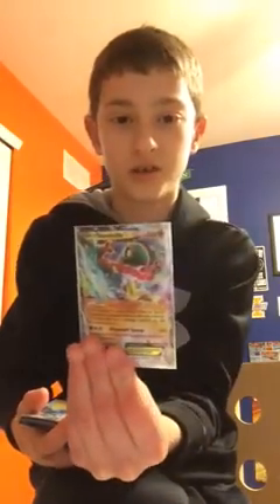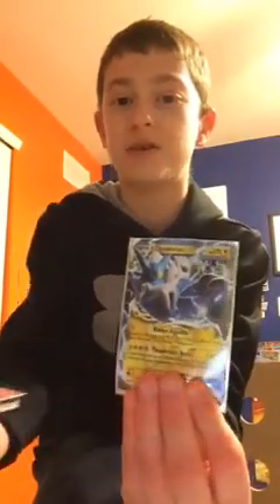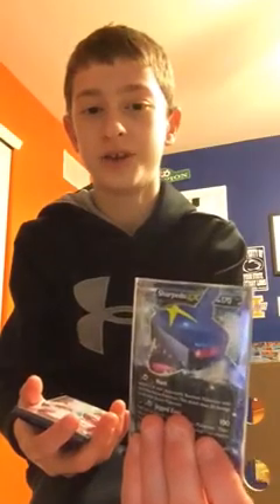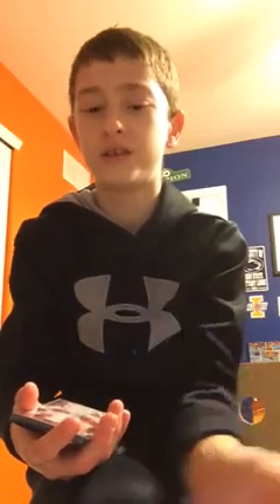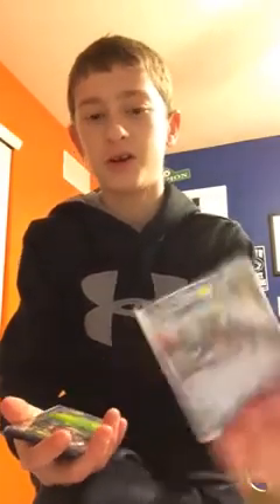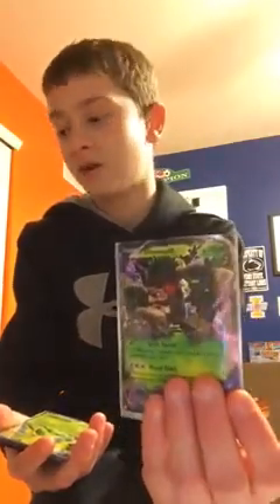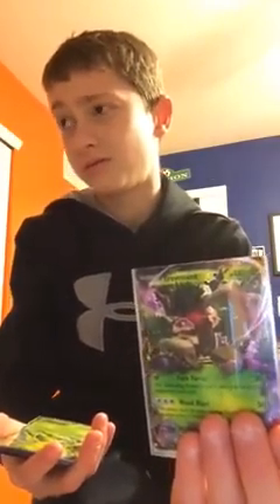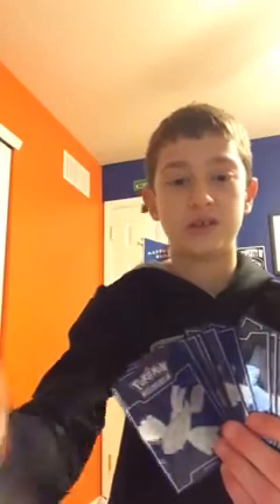Pokemon TCG Update #2: Primal Clash Accessory Giveaway, EX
Hey guys so we have another Update vid for today. Trades are open for offers! Thanks so much!
-Farcry